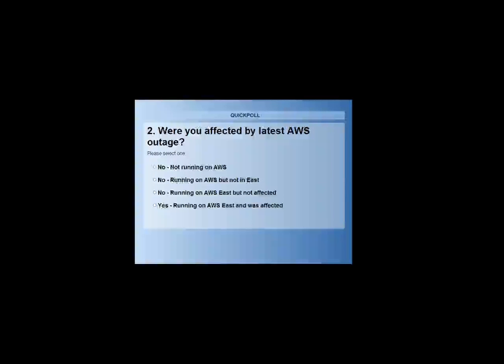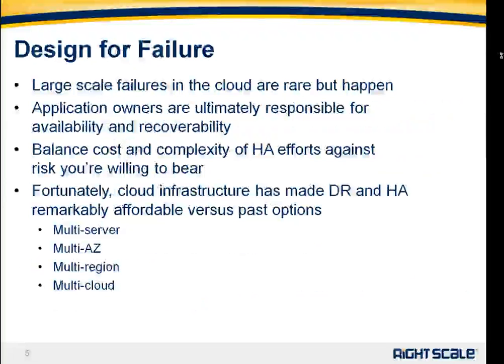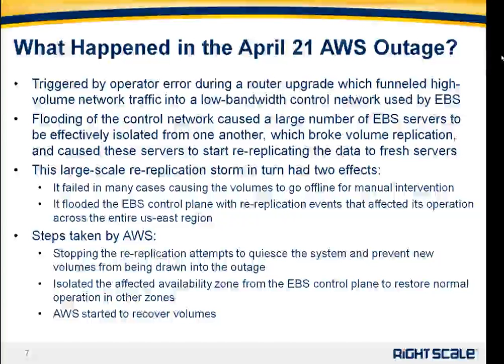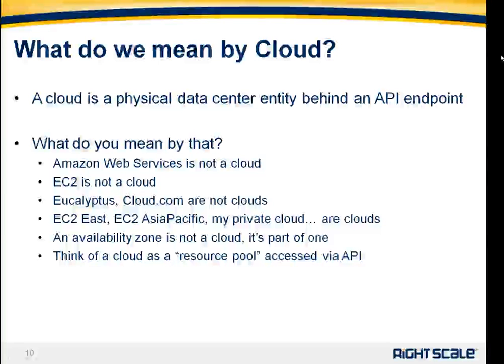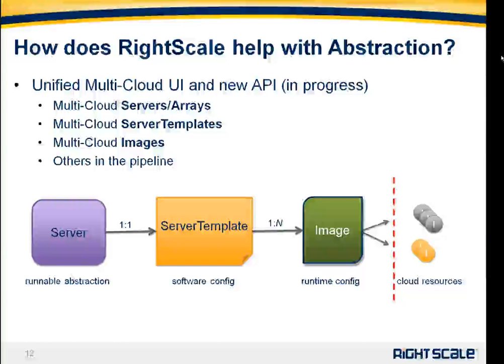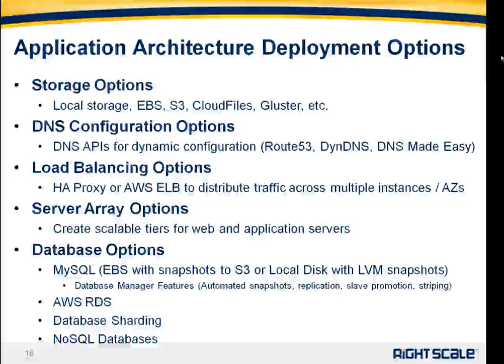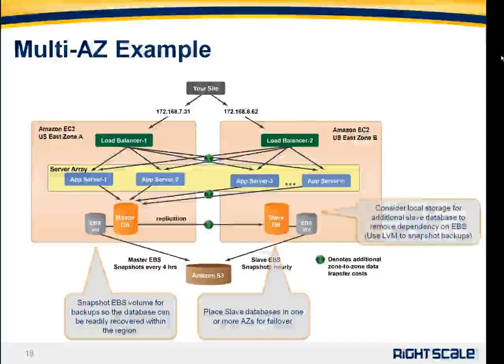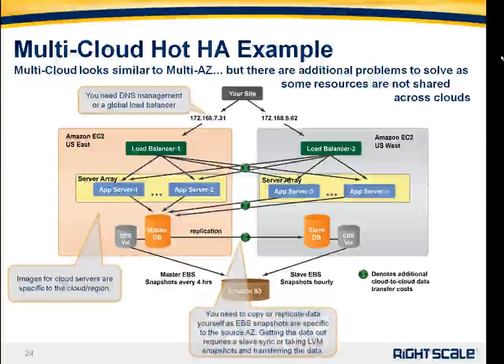High Availability in the Cloud: Architectural Best Practices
The April 21st Amazon service disruption in the US East Region caused many to revisit application architectures to better withstand failures. With cloud infrastructure as a level playing field, we all have effectively the same building blocks and it's up to each of us to balance cost and complexity against the risk of outages. Fortunately, there are many simple approaches in the cloud that dramatically improve application scalability and availability with little incremental cost.